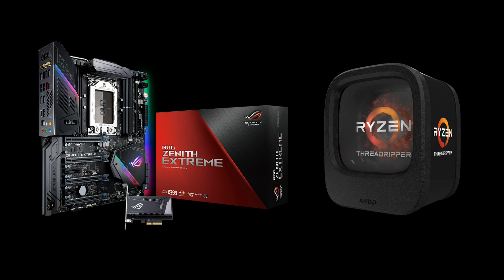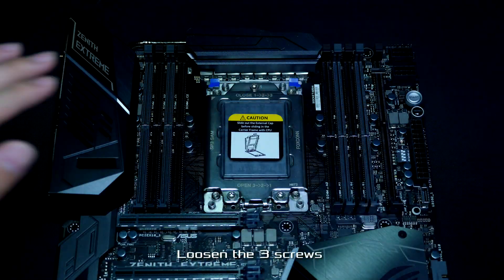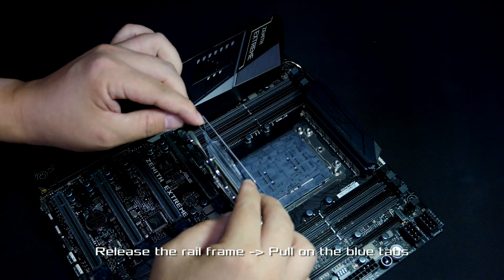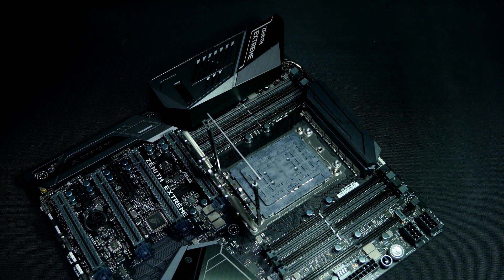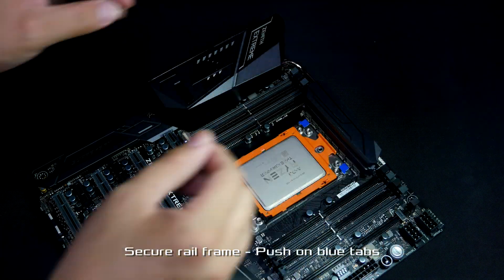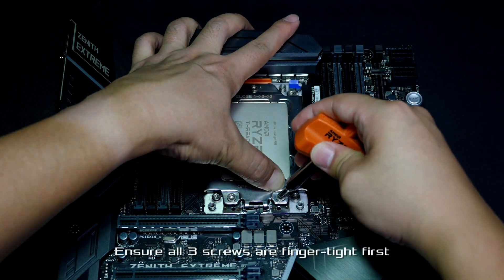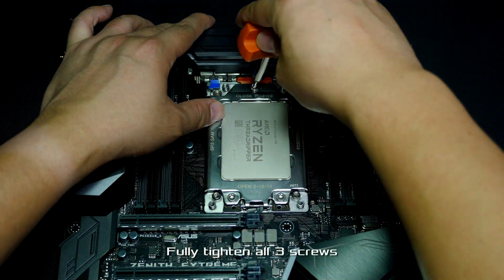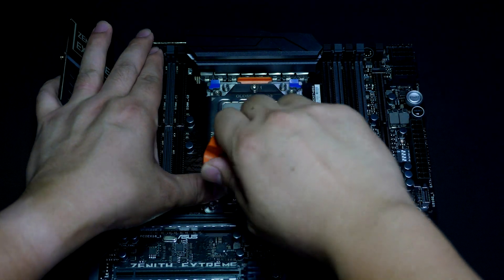How to Install AMD Ryzen Threadripper on ROG Zenith Extreme in 2 minutes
The new ROG Zenith Extreme sports a new socket design for the AMD Ryzen Threadripper processor. To find out how to install it, we have a two minute video to show you how it's done on the ROG Zenith Extreme X399 motherboard. Using the supplied AMD CPU torque screwdriver (T20) makes installation safe and easy.